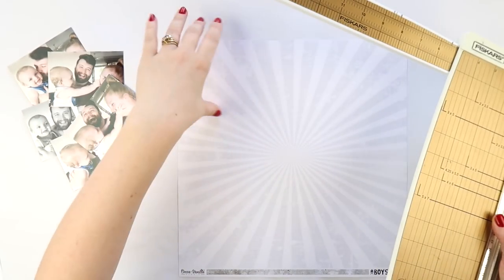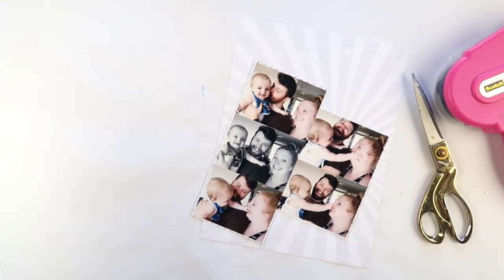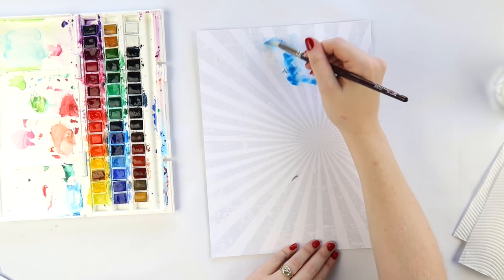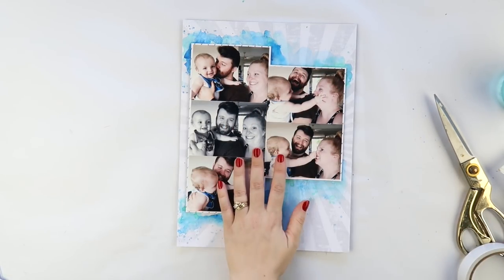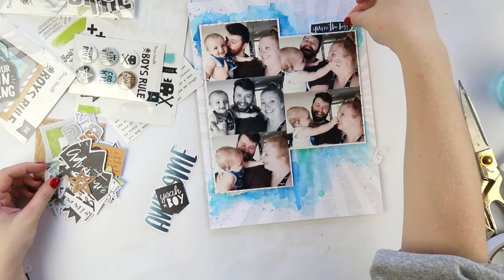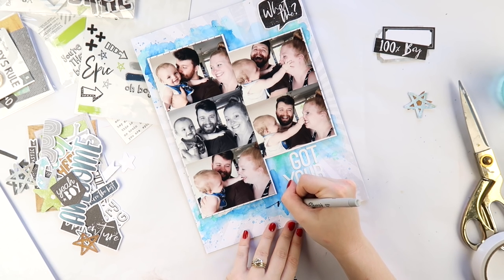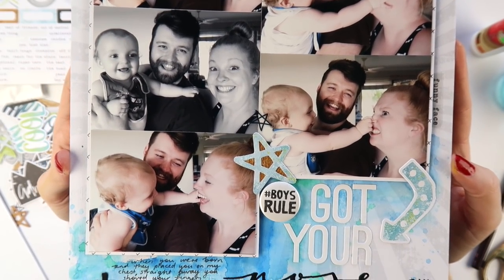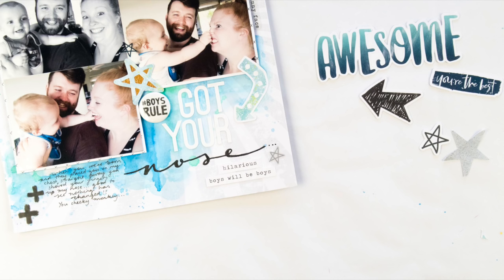"Got Your Nose" *COCOA VANILLA* Scrapbooking Process Video + + + INKIE QUILL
Inkie Quill
Australia